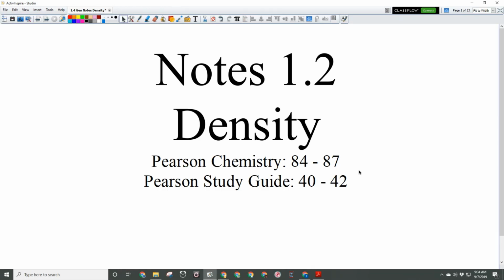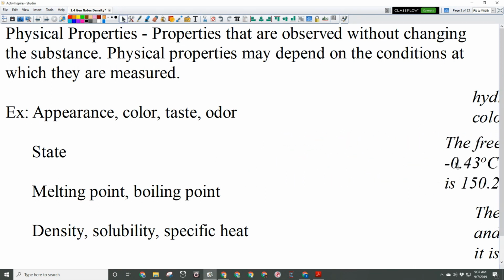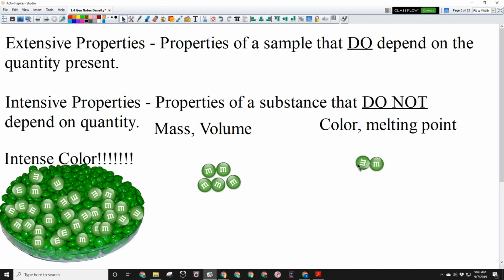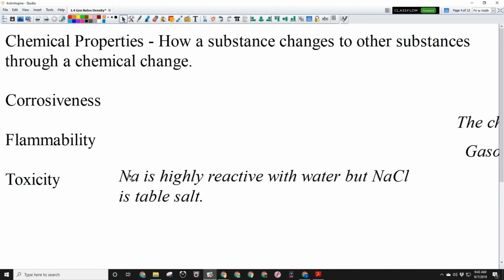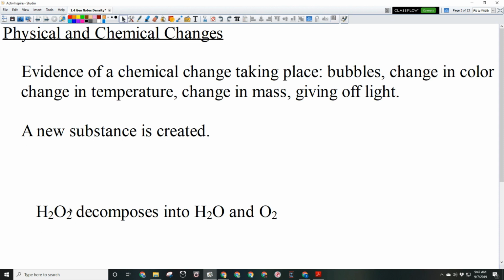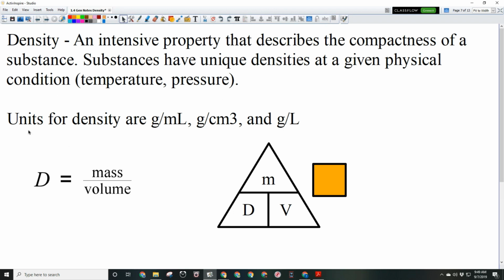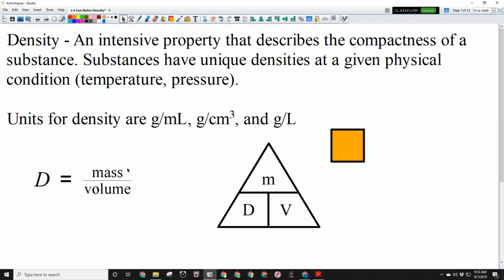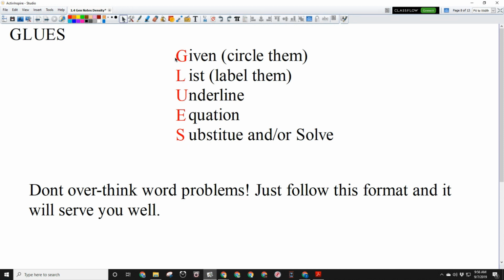Notes 1.2 Density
Topics discussed in this video include physical and chemical properties, intensive and extensive properties, physical and chemical changes and the formula for density.